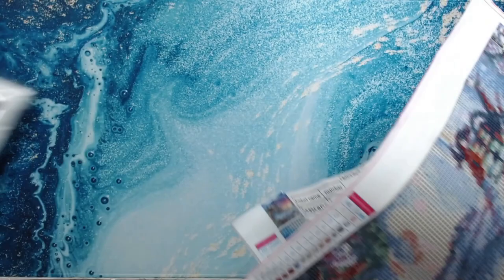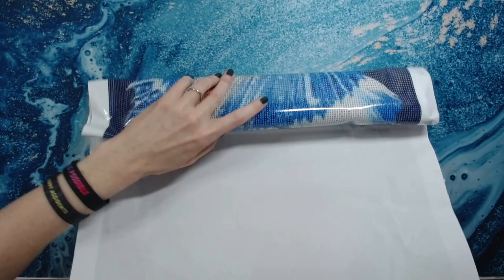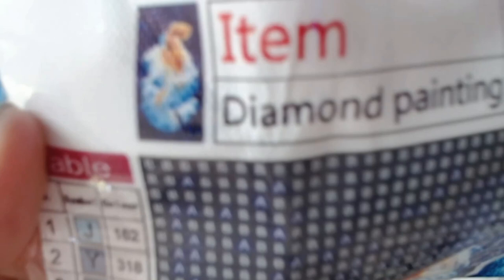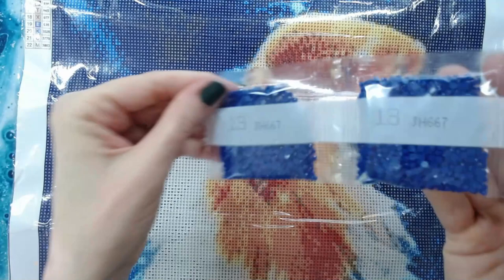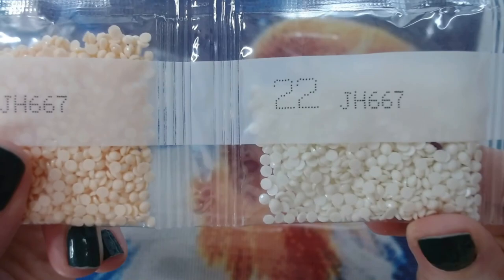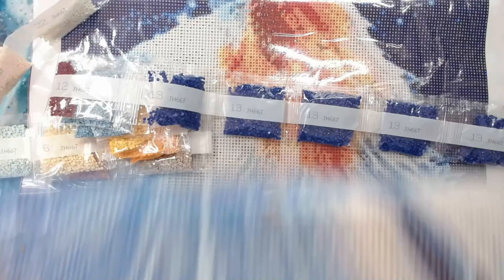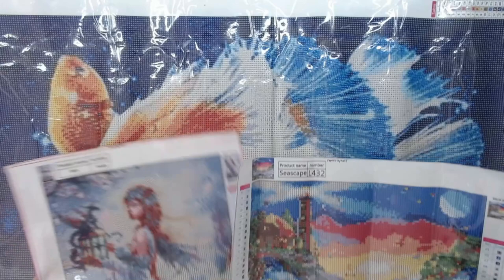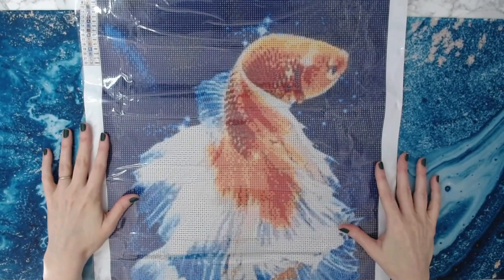CraftsyArt: Large vs. Snack Size Diamond Paintings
Unboxing a large diamond painting from CraftysArt to show the difference between this one and snack size kits. As always, please research the image before purchasing. Enjoy!

Jim's Handmade Pen Shop on Etsy

Happy Hippo Finds on Etsy

YouTube Channels to check out!

Intro music: "Wooden Smile" by Ziv Moran, provided by Filmora9 editing software